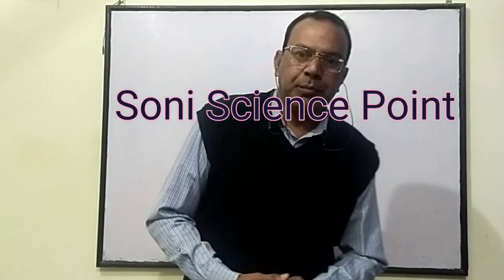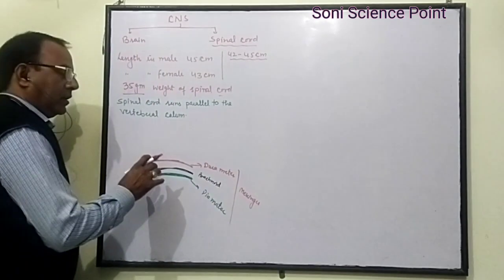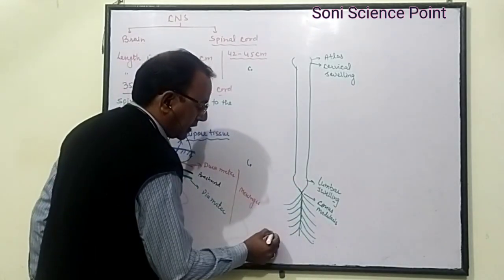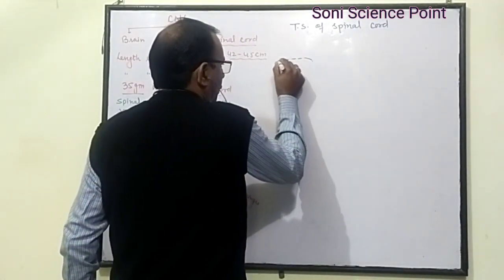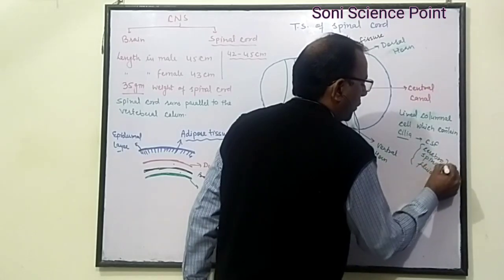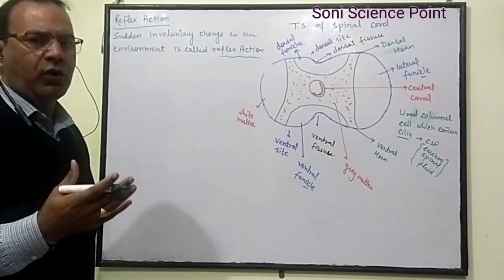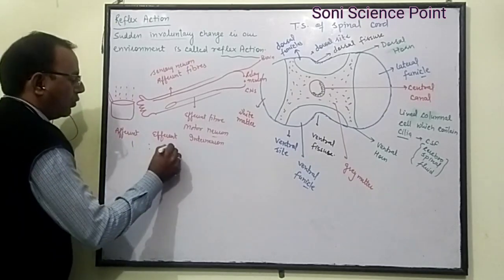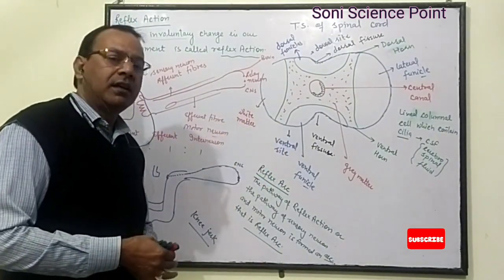Neural Control & Coordination (Part-4) Spinalcord reflex action